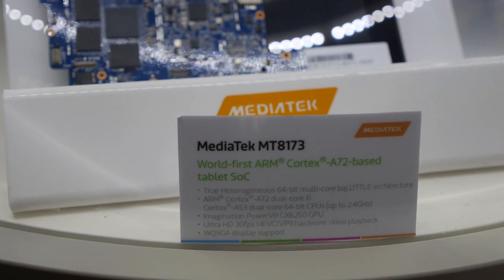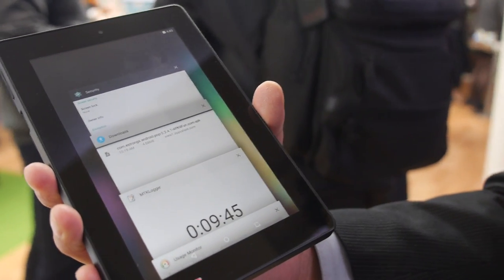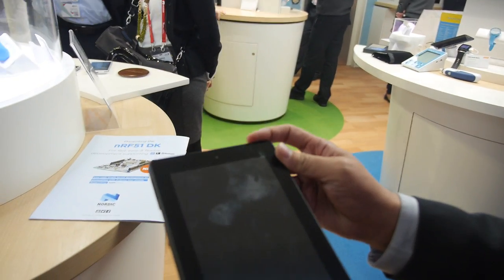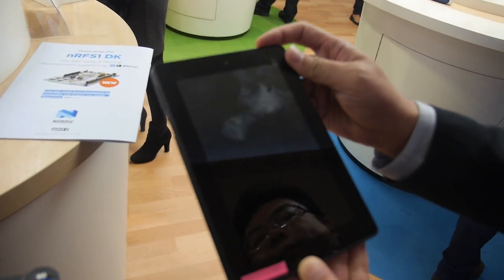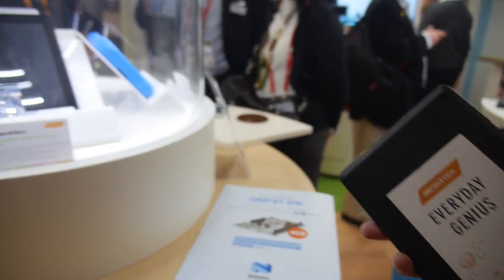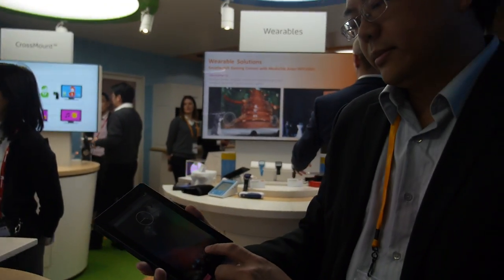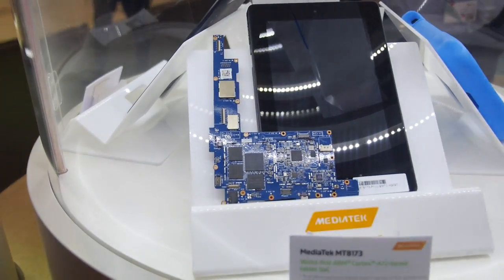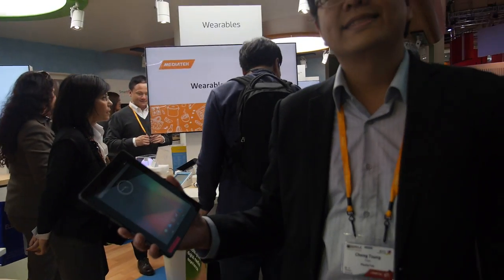ARM Cortex-A72 in MediaTek MT8173 shown in a real tablet!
MediaTek shows the world's first ARM Cortex-A72 processor, in a big.LITTLE formation with dual ARM Cortex-A72 and dual ARM Cortex-A53 on a 28nm process design with the SGX6250 GPU, this processor is real, it is implemented in a tablet here showing working Lollipop Android 5.0 running on their tablet reference! MediaTek provides it to their partners to start working on the integration and for their partners hopefully to soon be able to release ARM Cortex-A72 based MT8173 based tablets! I hope they are also preparing Chrome OS for this amazingly powerful ARM Processor!